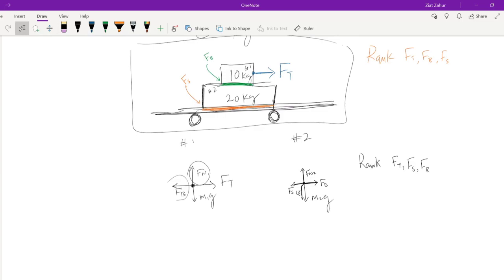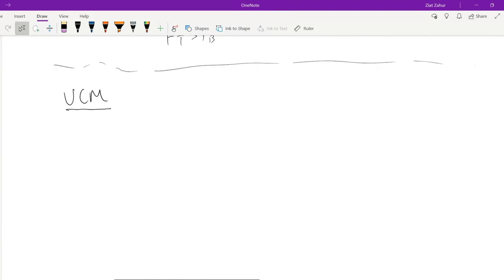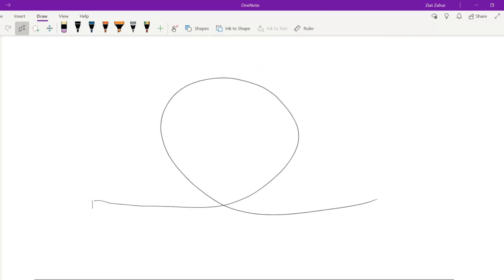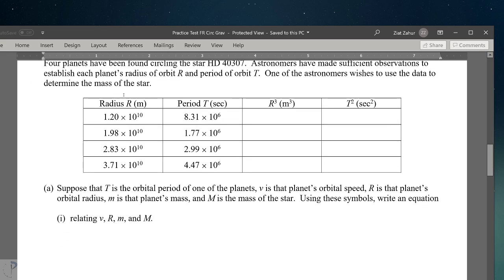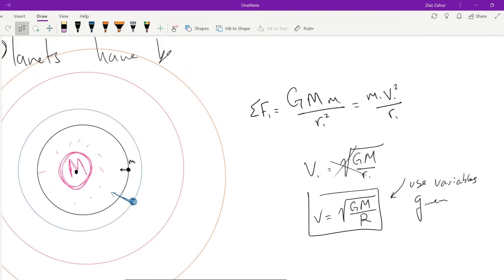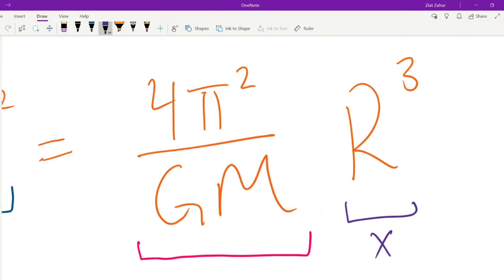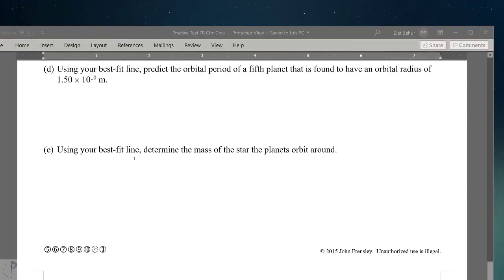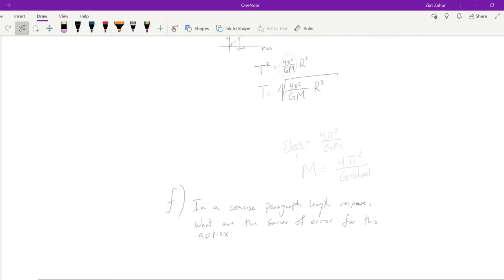AP1 - 4/15 Finals Review 4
UCM Review